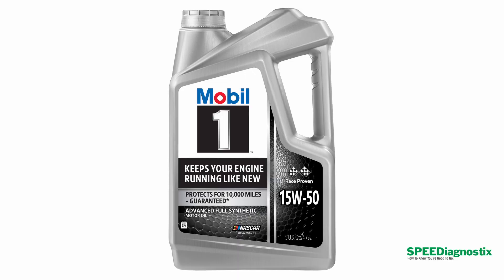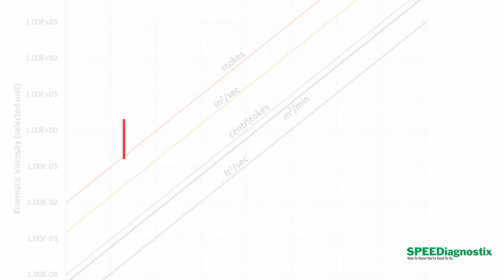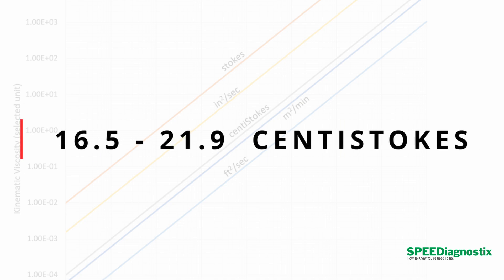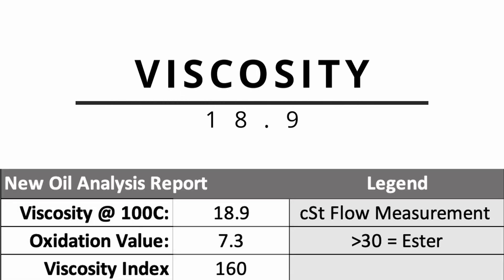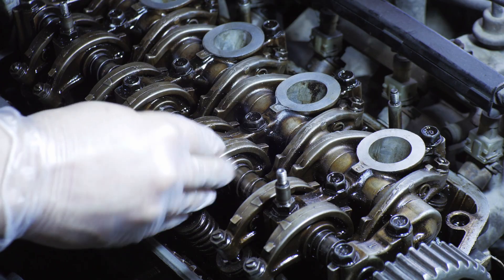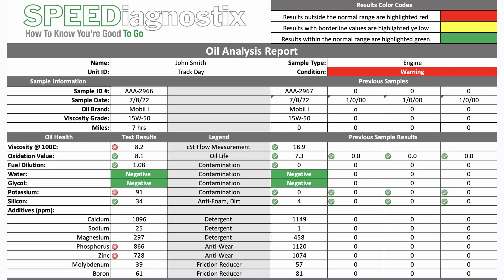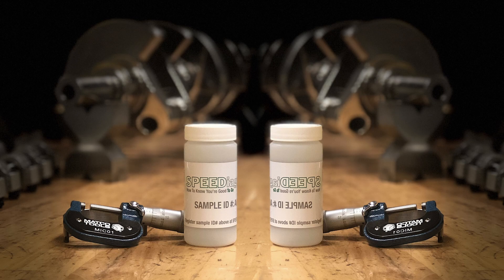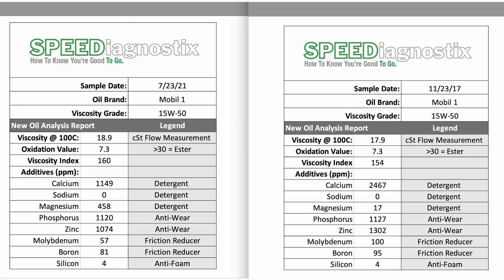15W-50 MOBIL1 Reviewed By A Certified Lubrication Specialist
Lake Speed Jr is a world renowned Certified Lubrication Specialist and Oil Analyst. In this video, Lake reviews the Virgin Oil Analysis results of Mobil 1 15W-50.

Drawing on his years formulating and testing engine oils and lubricants for Joe Gibbs Racing, Lake goes beyond just how many parts per million (ppm) of each additive are in the oil.